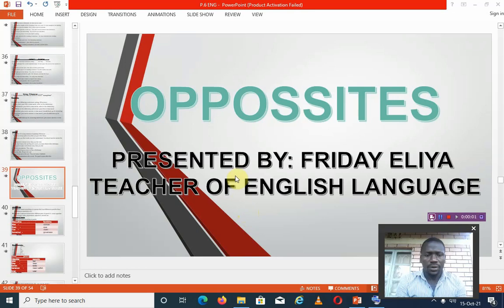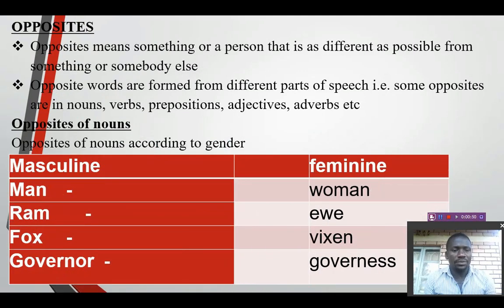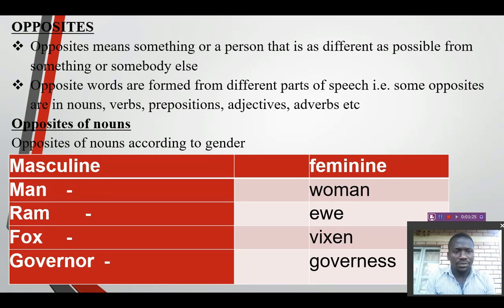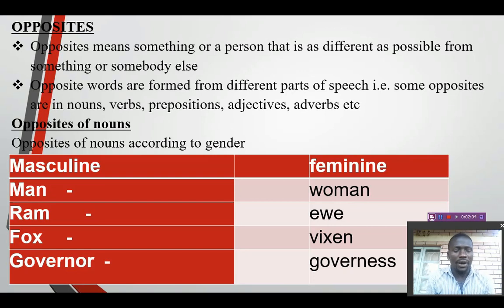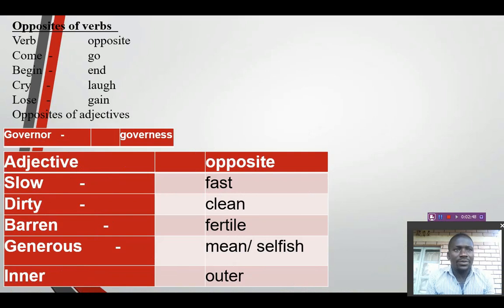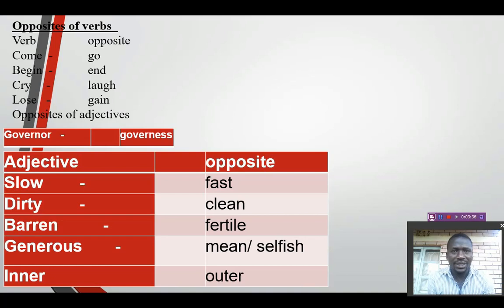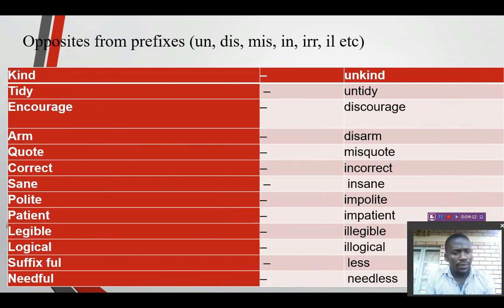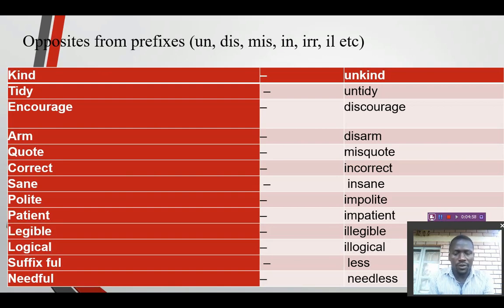OPPOSITES BY: TR.FRIDAY ELIYA